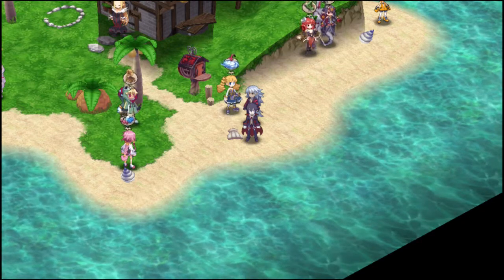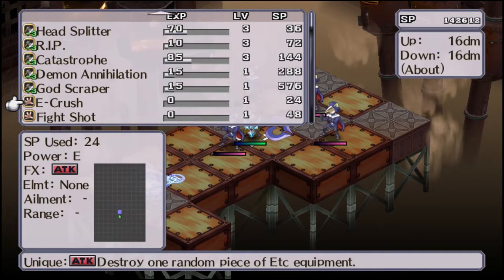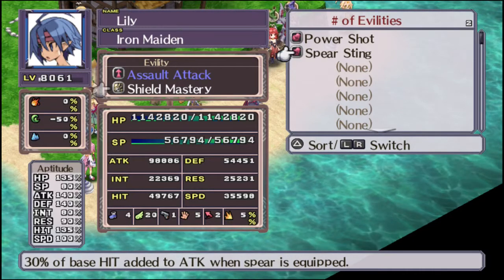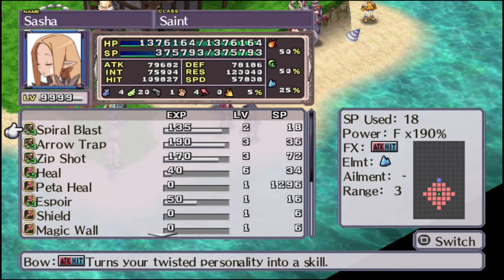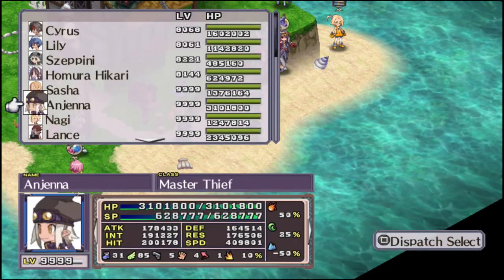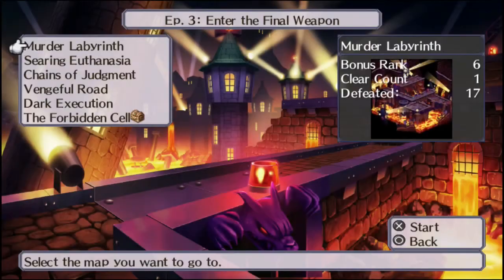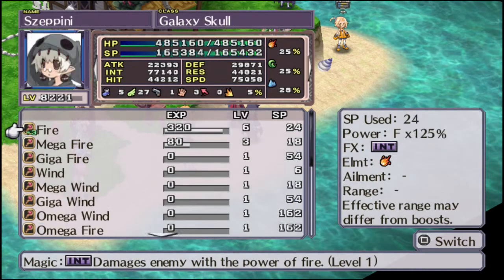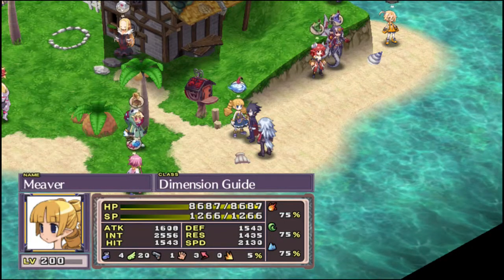Disgaea 4 Class Demos: Humanoids, Part 1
Tier unlocks at 15/40/80/160/320
Warrior - Sword 5, Spear 5, Axe 6
Valkyrie - Sword 5, Spear 6+, Bow 4
Healer - Bow 3, Heal 6, Espoir, Shield, Magic Wall, Speed Boost, Enfeeble, Mind Break, Blind
Thief - Bow 4, Gun 4
Mages unlock at tri-element 50, then 150/450
Skull - Quad-element 4 or single element 6
Mage - Same